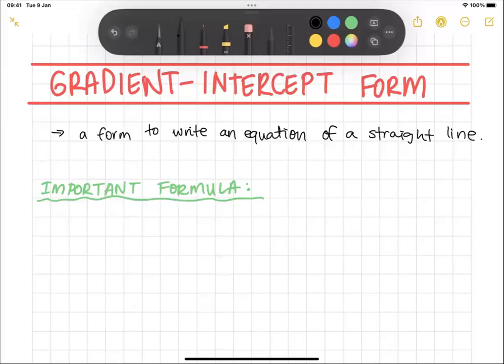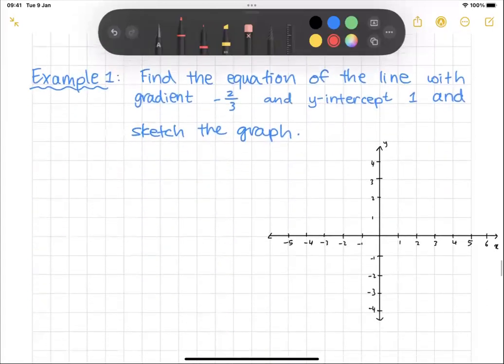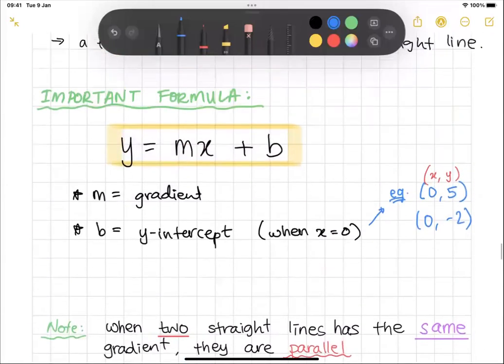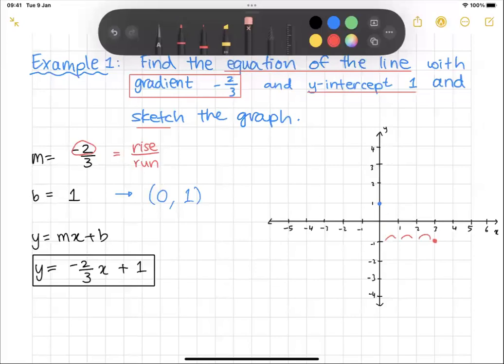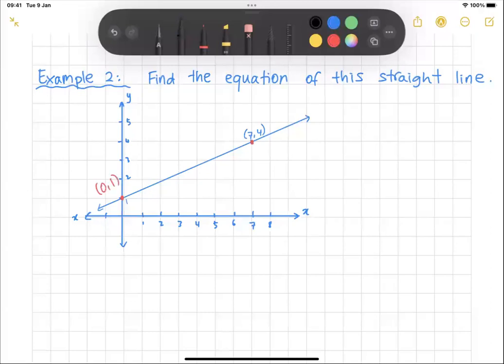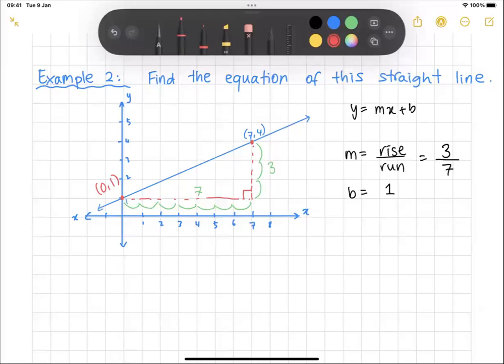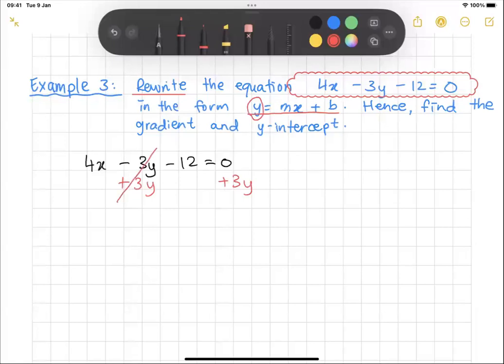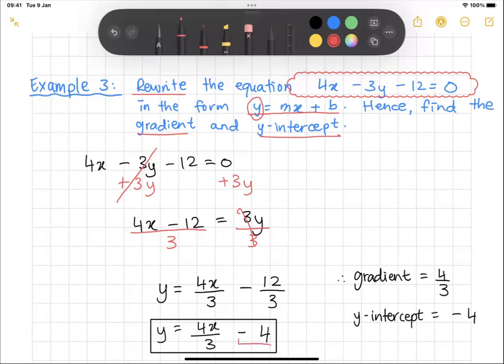Gradient Intercept Form